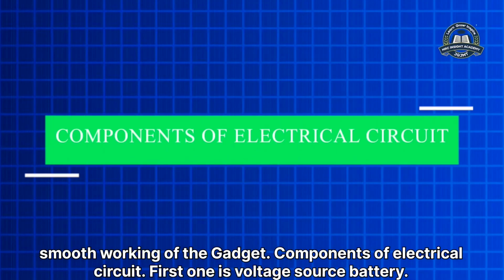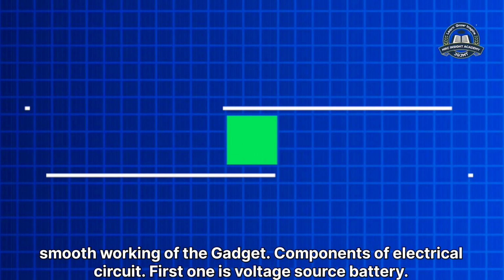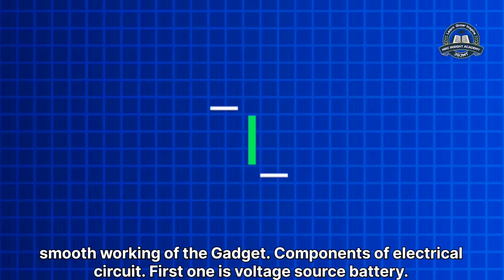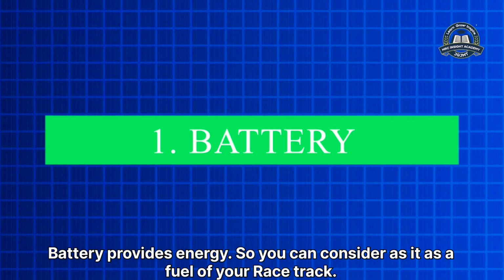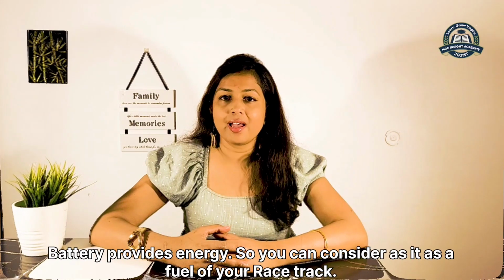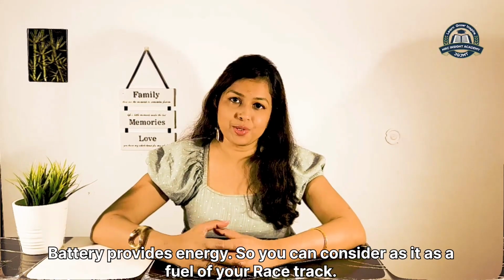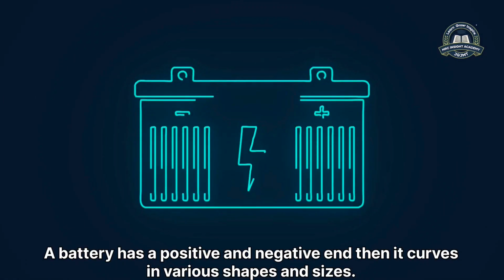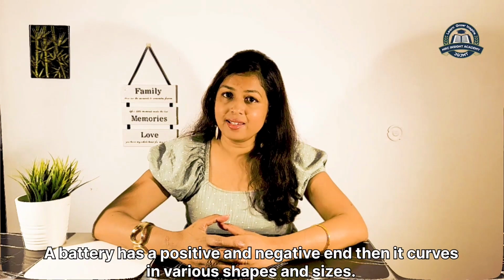Traditional Power's Days Are Numbered | Here's Why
Electric systems are the backbone of modern life, delivering power to homes, businesses, and industries. From generation to distribution, these systems ensure a stable and efficient flow of electricity. Learn about their components, working principles, and innovations shaping the future of energy.